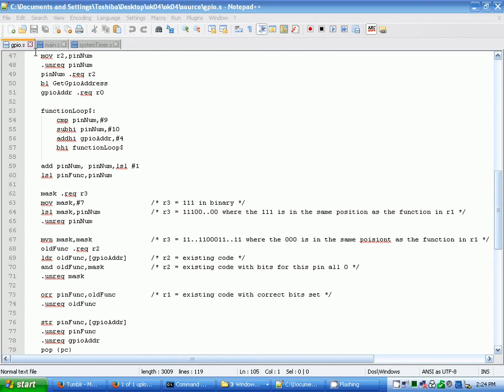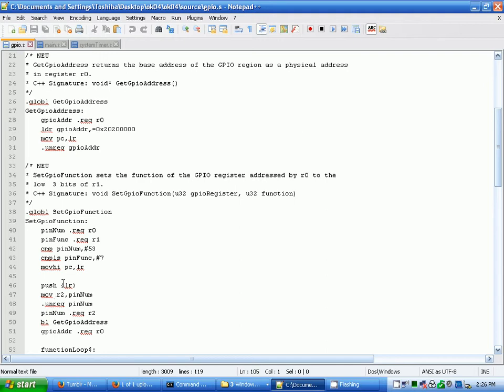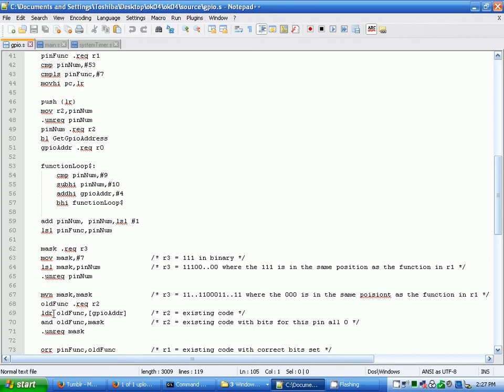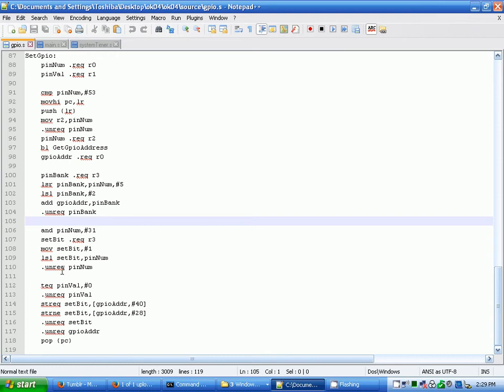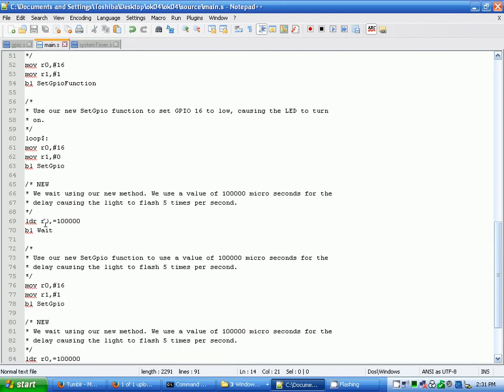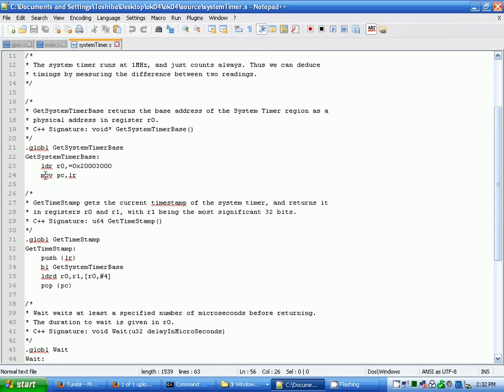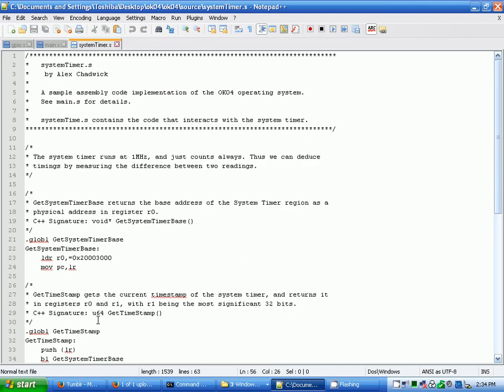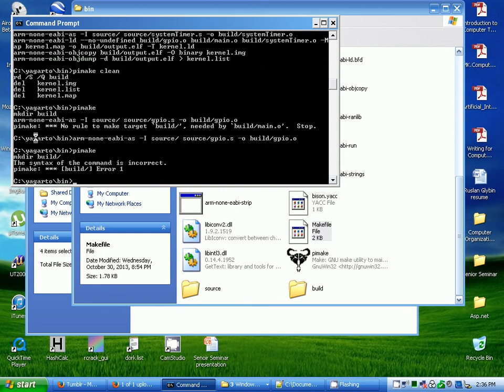raspberrypilab4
The raspberry pi lesson 4 the code for gpio.s and main.s is similar code from lesson 3. The new function is added called the systemTimer.s to set Act led to blink faster. I use a new method to give value of 100000 micro seconds for the delay causing the light to flash 5 times per second.